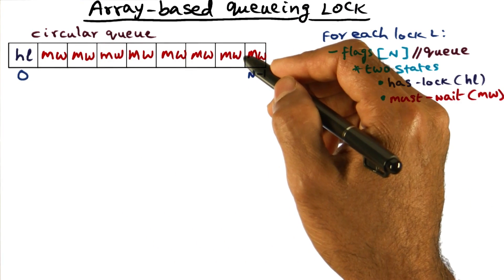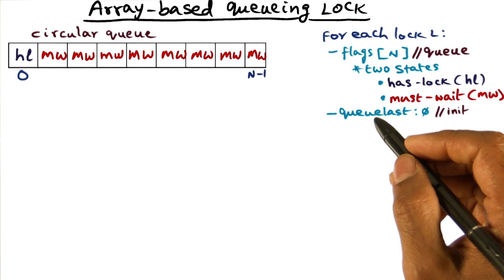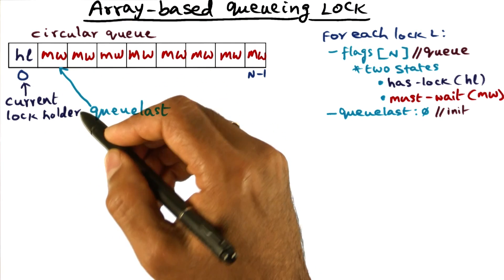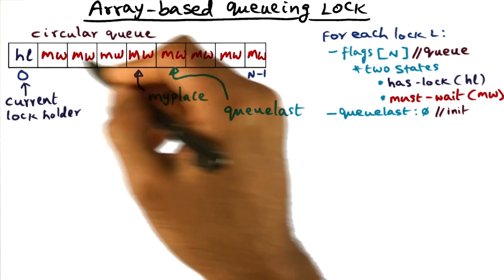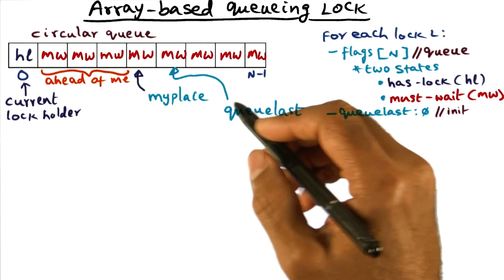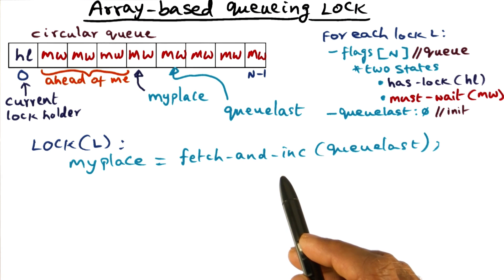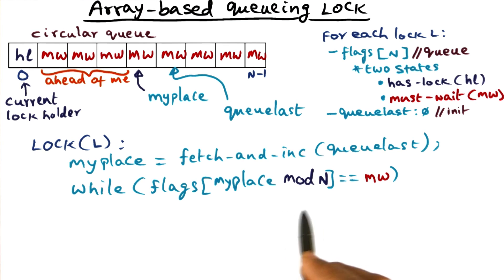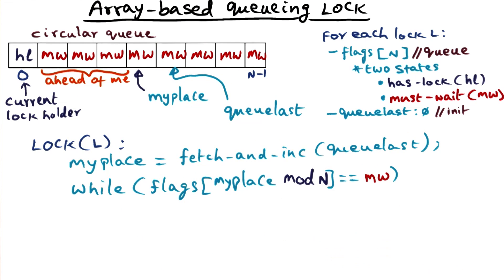Array Based Queueing Lock (cont) - Georgia Tech - Advanced Operating Systems